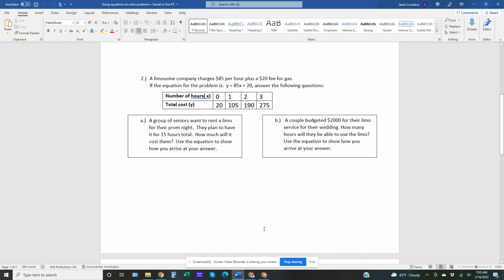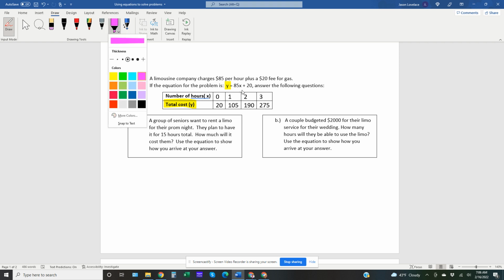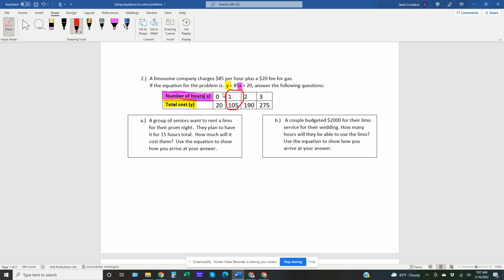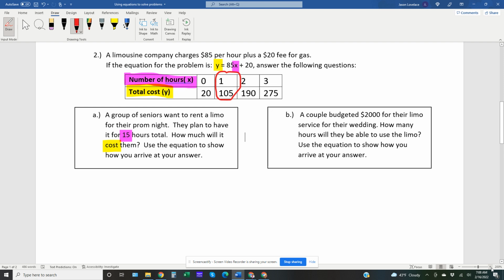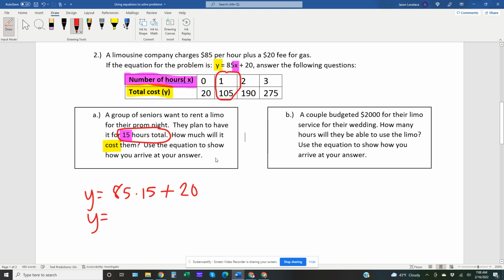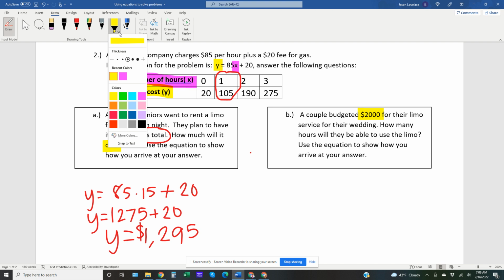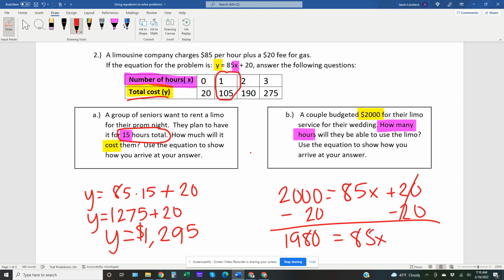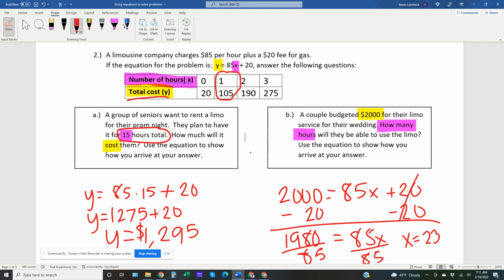Using Equations with Word Problems (#2)